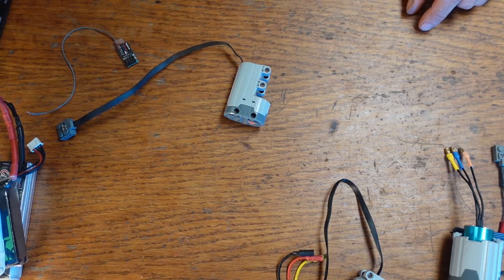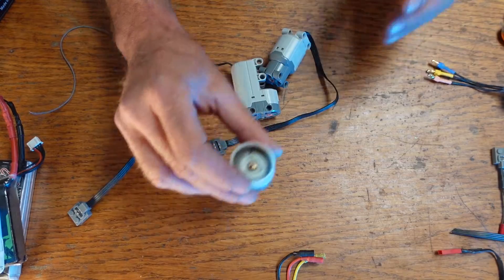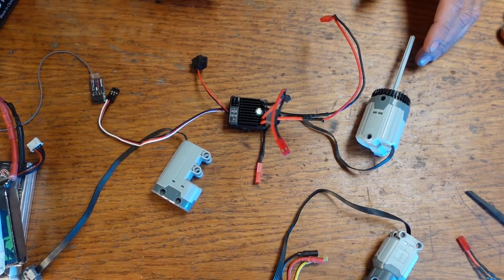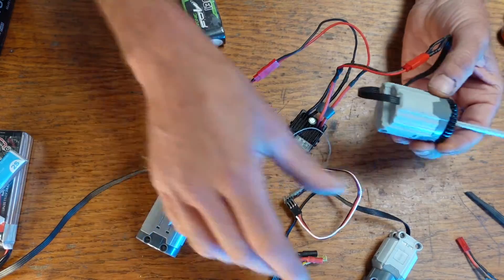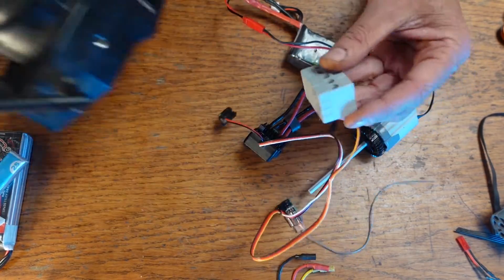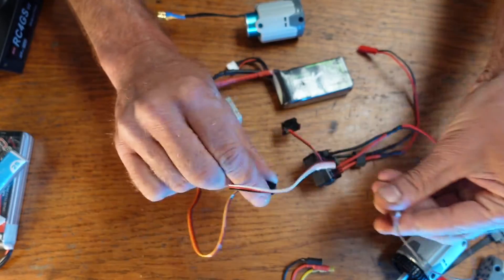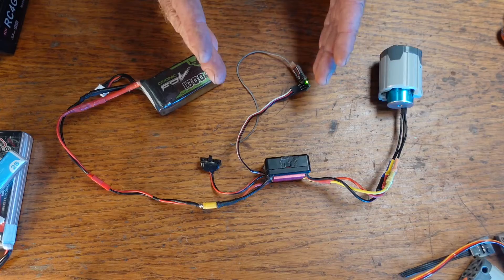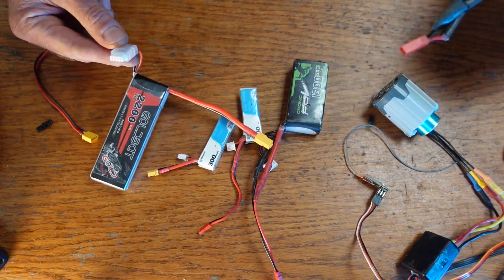Beginners guide to using RC radios with Lego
Better range and control for your Lego models. How to use hobby RC gear to run your Lego motors and servos. When I first started trying to use this stuff I found a few things confusing so I thought this might help some people that want to start using this RC transmitters. Also, this covers how to power the brushless motor I built in the last video.

Brushed motor ESC:

Brushless ESC:

Cheap radio/receiver:

Radiolink transmitter and receiver:

$8 XL-motor:

00:00 - 01:44 - Lego brushless motor update
01:44 - 07:04 - controlling regular DC Lego motors
07:04 - 10:14Controlling brushless motors